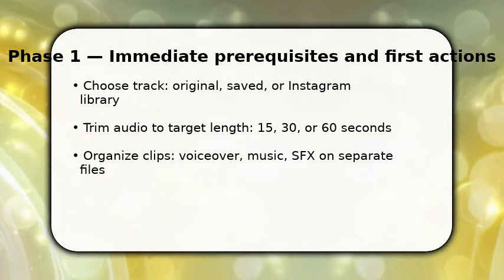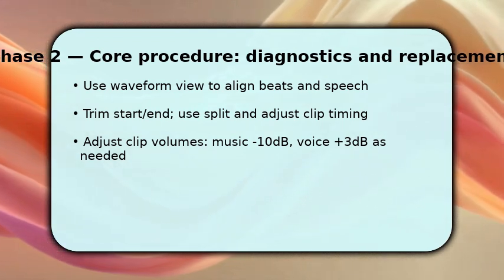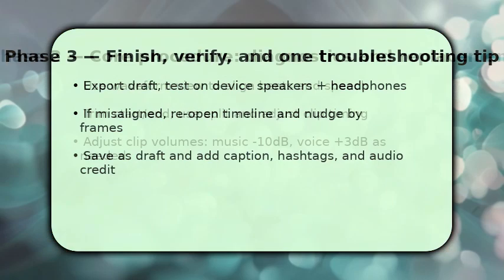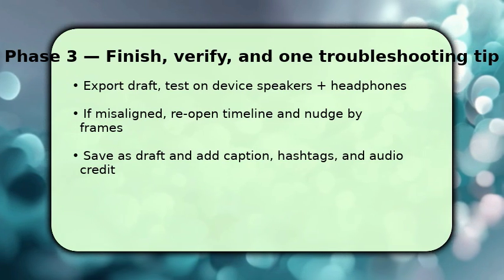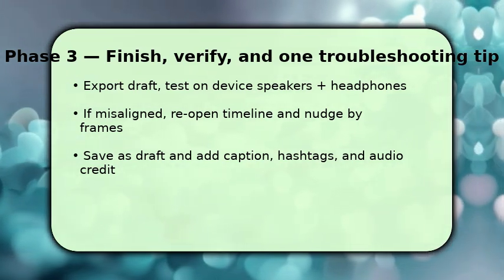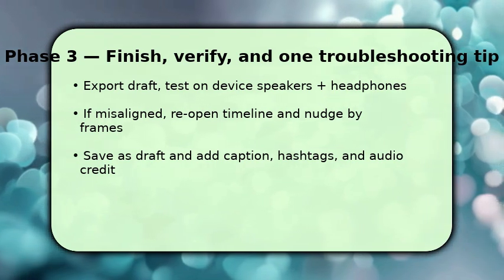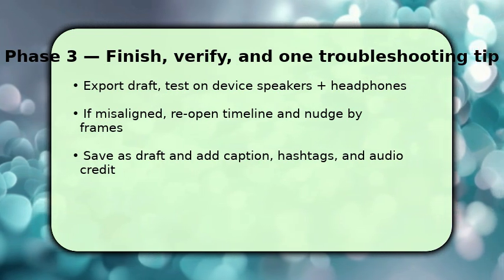How to Use Audio for Instagram Reels (only Way)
How to Use Audio for Instagram Reels (only Way) | 🔒 Surfshark VPN Deal — Stay private and secure. $1.99/mo + 3 Months Free ▸

Discover the ultimate guide to leveraging audio in your Instagram Reels for maximum engagement. Learn how sound can enhance storytelling and captivate viewers with our step-bythy tips, tricks, and professional insights.

Instagram Reels,